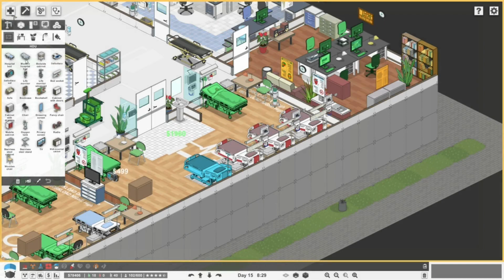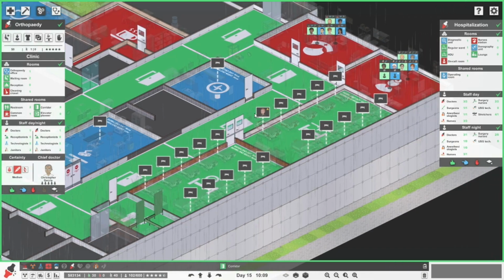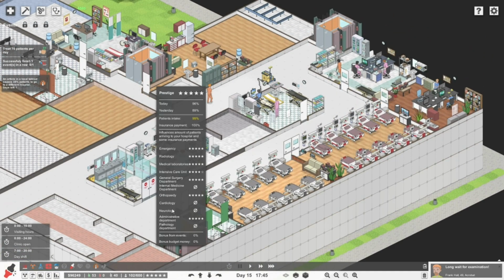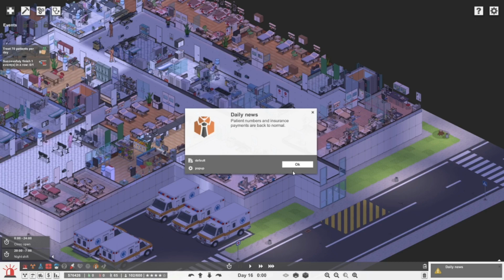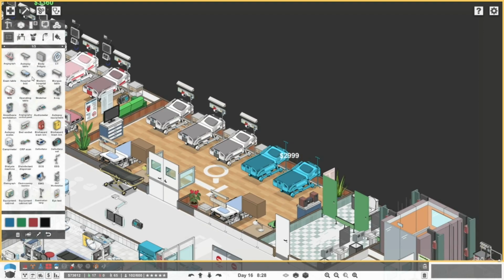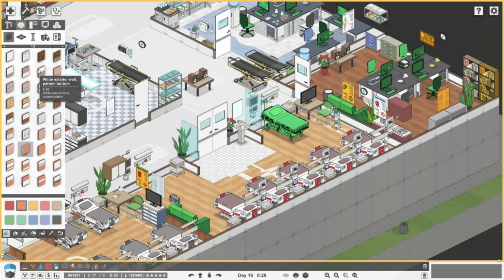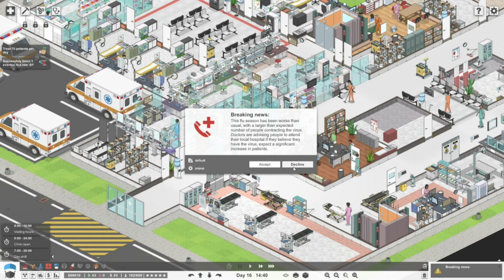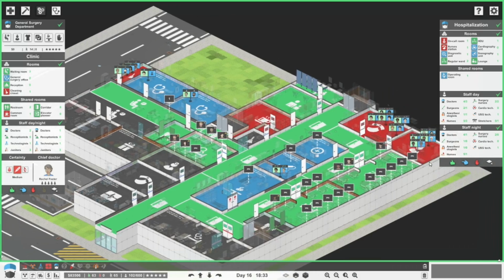Epidemic Time - New Services DLC - Project Hospital (#13)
I am ExactChaos, I am a city planner by trade because I loved Sim City while growing up. As you can tell I am a true gamer at heart. I have enjoyed figuring out simulation and tycoon games since before I can remember. Even now in adulthood (if you can call me that) I still enjoy nothing more than spending a few cosy hours with a simulation game, you know those that require a bit of thinking. You will see stuff like Airport CEO, Cities Skylines, Workers & Resources: Soviet Republic, Banished, Project Hospital and anything else new and exciting in that genre on this channel. The focus, you guessed it, to figure out and constantly improve.

Project Hospital lets you build and manage every detail of your very own hospital and also diagnose and treat individual patients. It is a game both friendly to casual players and providing a lot of depth for experienced gamers. It features different departments, many medical conditions based on real world diseases, injuries and a detailed diagnosis process.

The Services DLC breathes life into your hospitals with two new departments, more activities for staff and with visitors coming to improve your patients' mood!
Administrative department brings pharmacy, cafeteria, staff training and advanced janitor management. If you build a visitors lounge at any department, friends and family will start visiting your patients, even bringing them presents bought in a gift shop. In the meantime, different events happening in the area bring more variety to the daily routine.

If everything goes wrong, pathology allows you to figure out if mistakes were made and resolve any medical mystery.